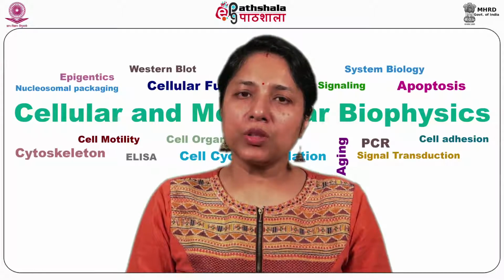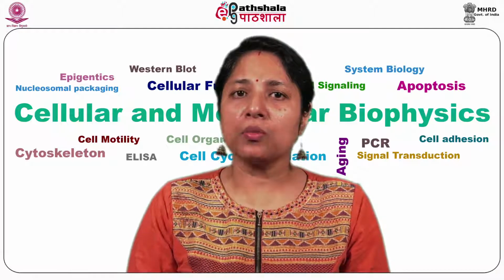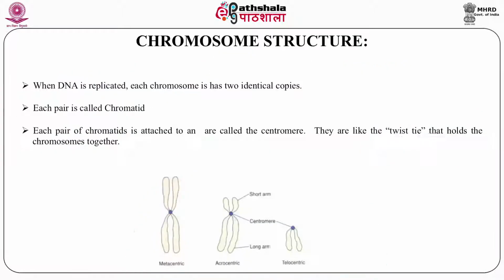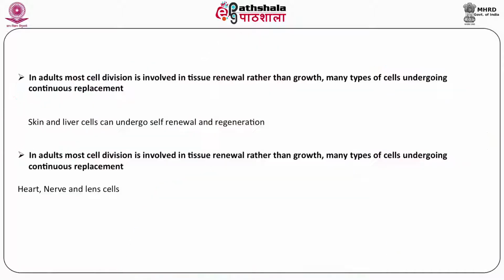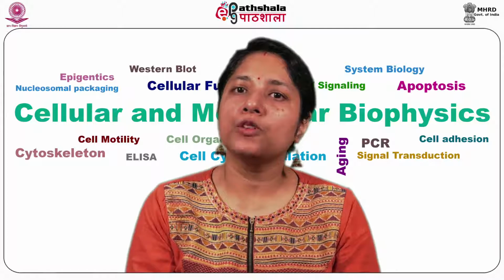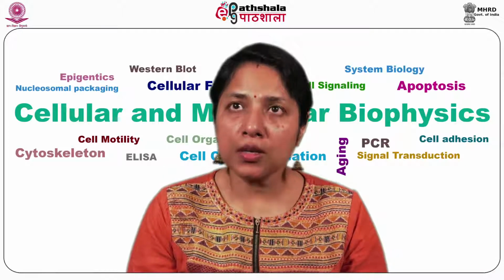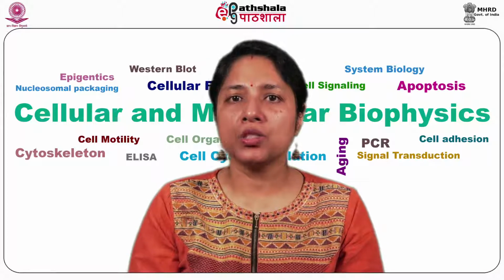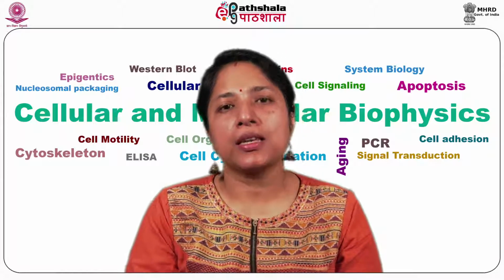Cell growth and division: Cell Cycle 1